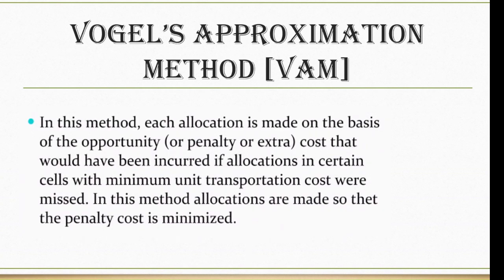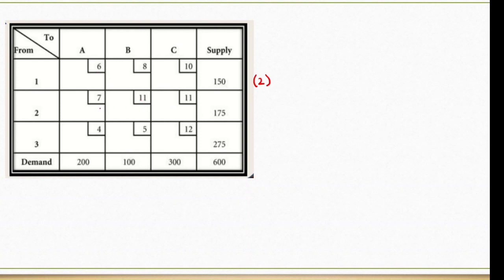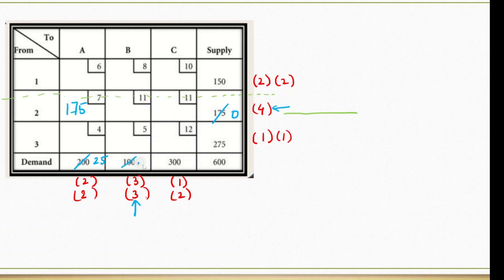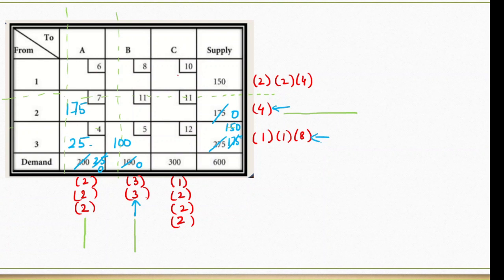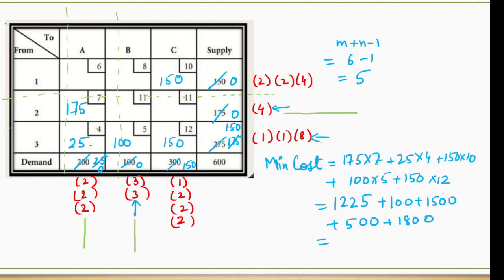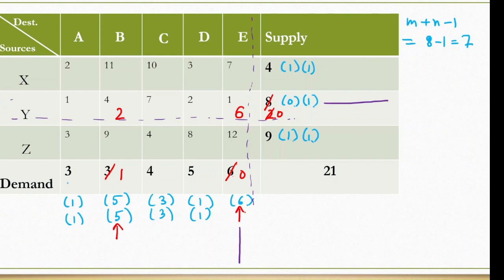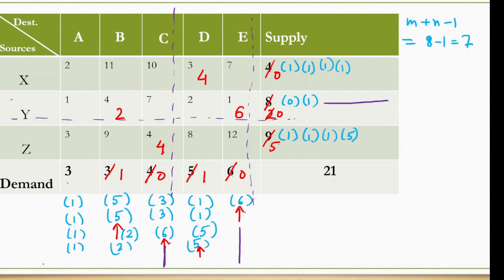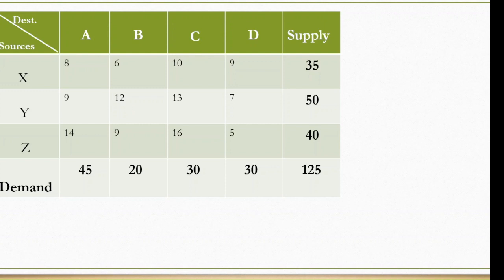Transportation Problem || Vogel's Approximation Method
This video lecture on Transportation Problems --Least Common Method will help Engineering and Basic Science students to understand the following topics of Mathematics:
1. What is a Transportation Problem?
2. Different methods to solve transportation problems.
3. What is Vogel's Approximation Method?
4. Solution of Transportation problems using Vogel's Approximation Method.